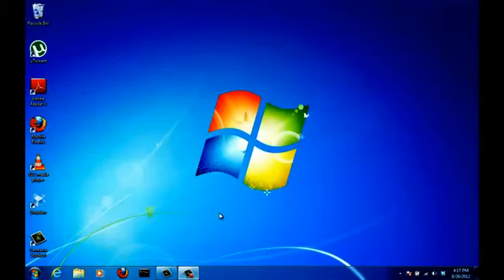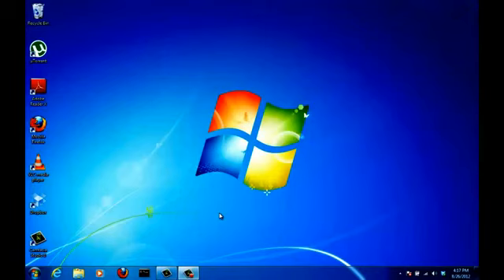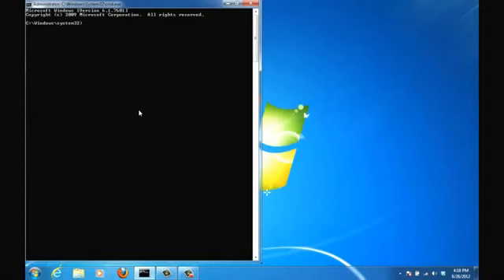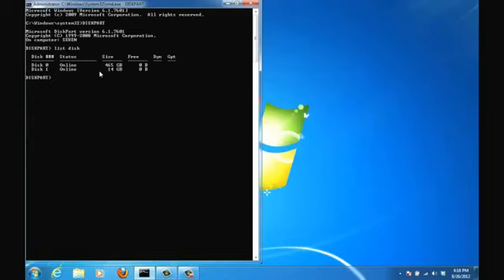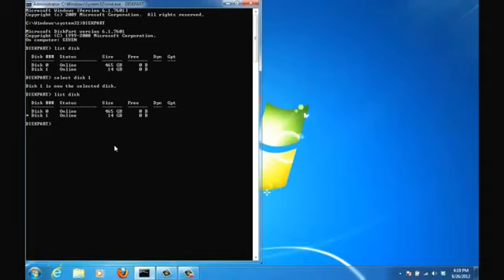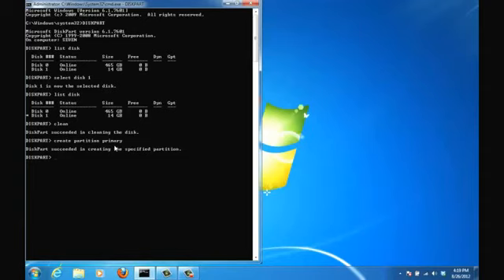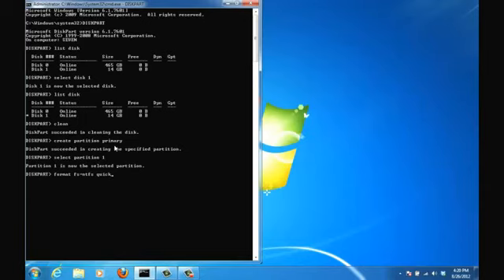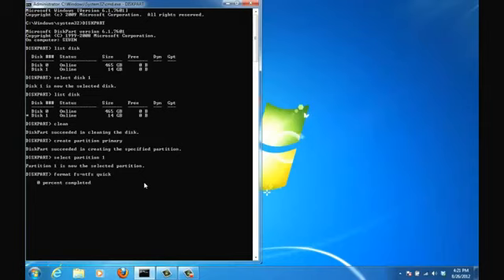Create Bootable USB Flash Drive using Command Prompt to install Windows 7